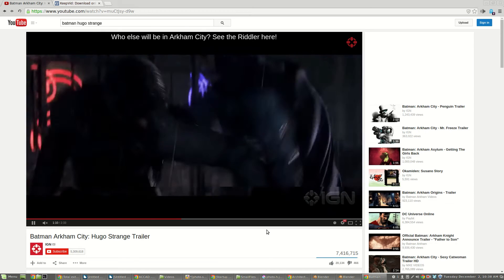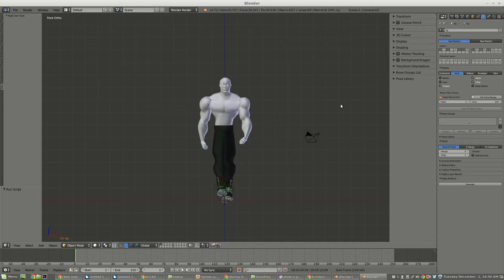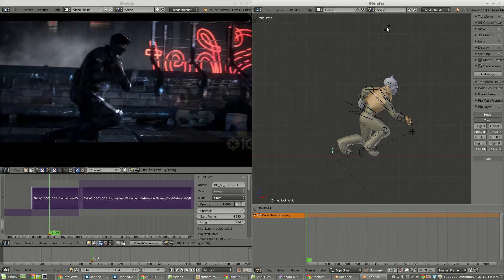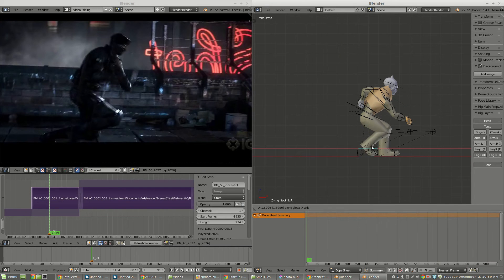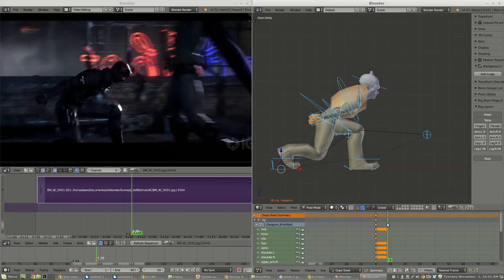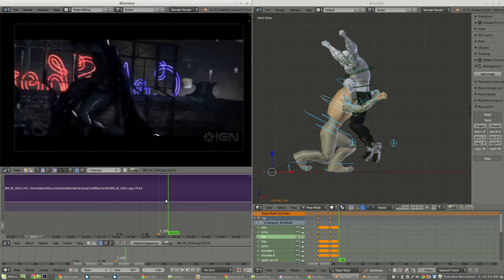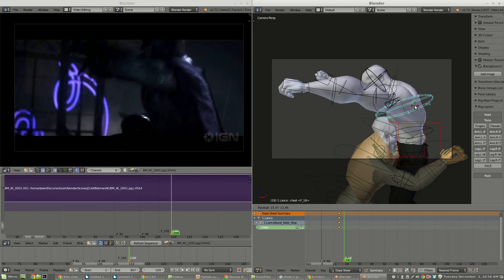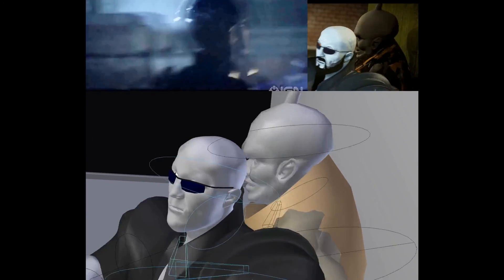Using Videos as animation reference in Blender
Here I describe how to load videos into Blender and use them as references for animation